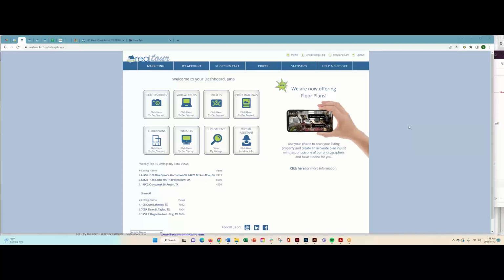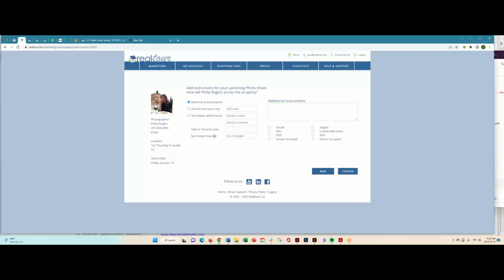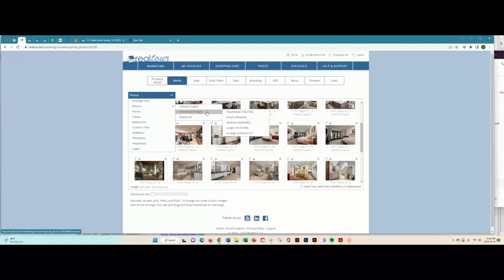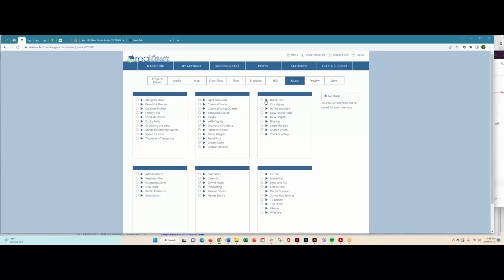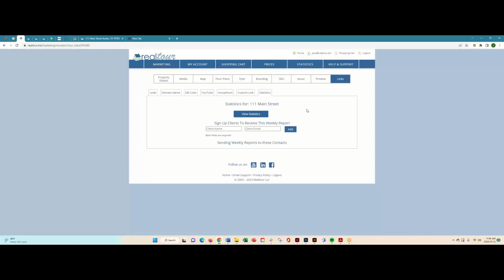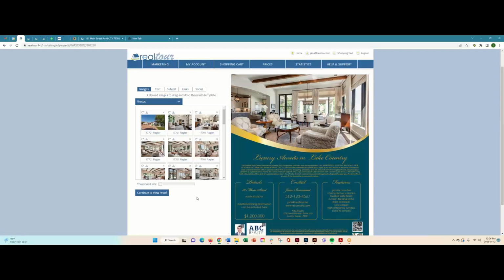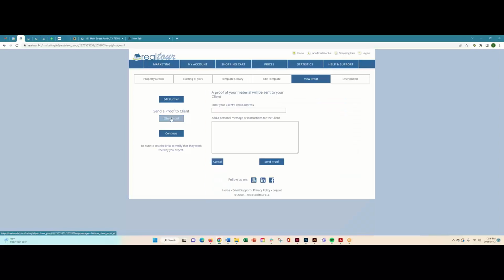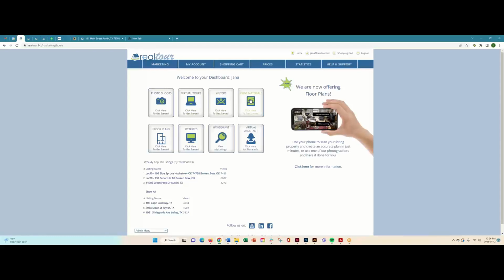Intro to Realtour Training Session 2023 01 12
Intro to Realtour Training Session